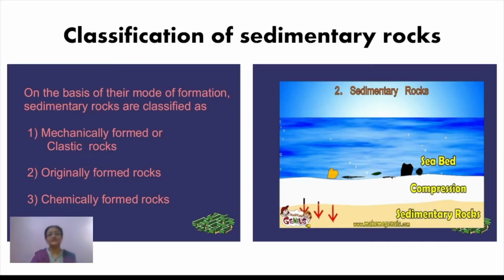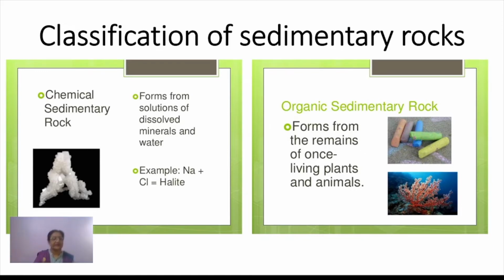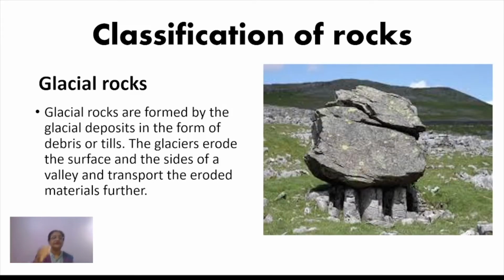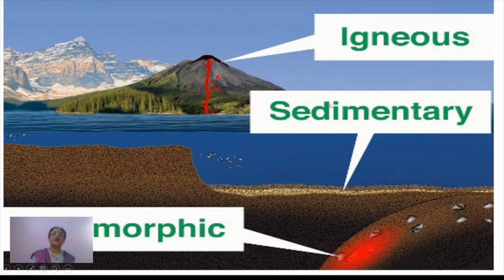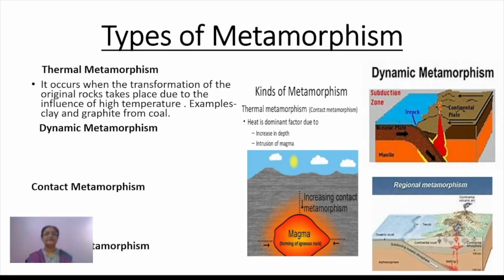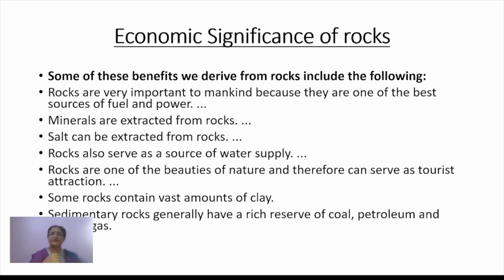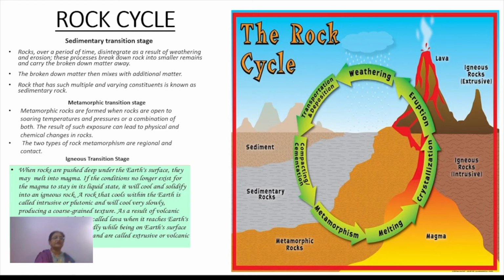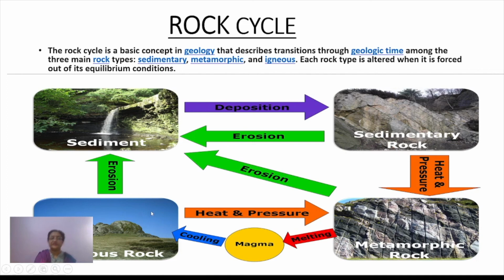Rocks and Minerals | Classification of Rocks | Part -2 | Geography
Classification of Sedimentary Rocks - Riverine, Glacial, Aeolian, Marine, Lacustrine, etc.
Marine - Carbonaceous; Calcareous.
Metamorphic Rocks -
- Contact and Regional Metamorphic Rocks
- Thermal and Dynamic Metamorphic Rocks;
Economic Significance of Rocks.